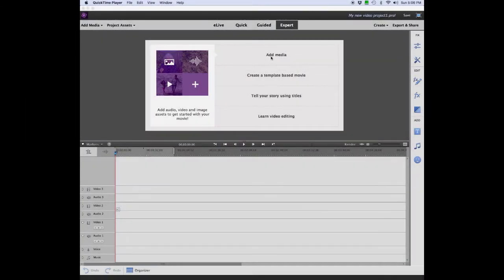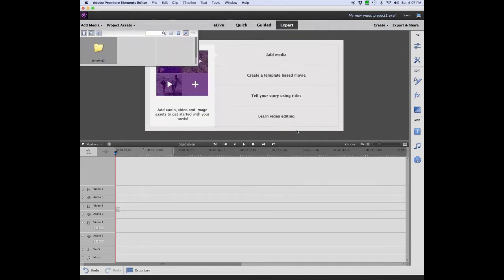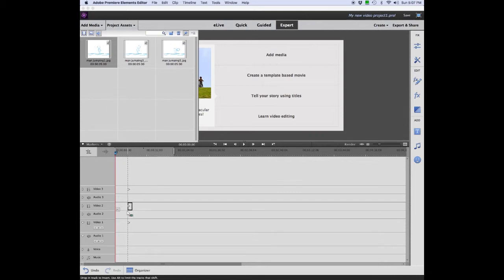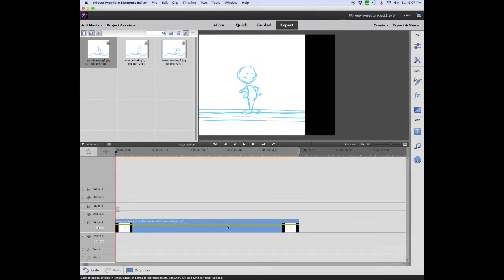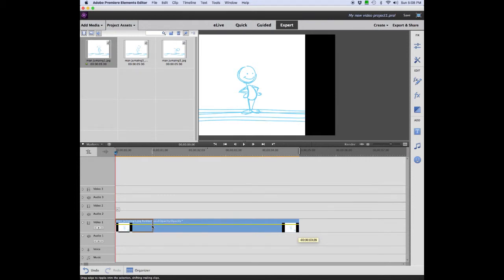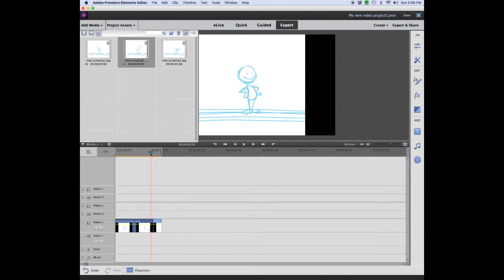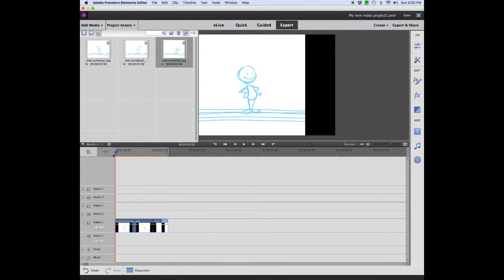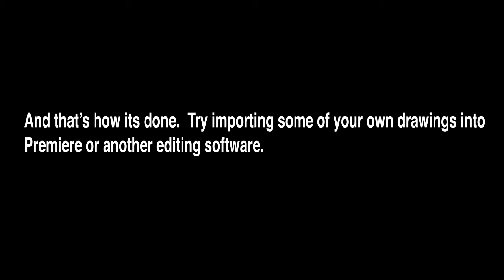How to Import JPEG drawings into Adobe Premiere Elements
A very quick lesson on how to import JPEG drawings into Adobe Premiere Elements. I used stick figures so the focus would be on the software.